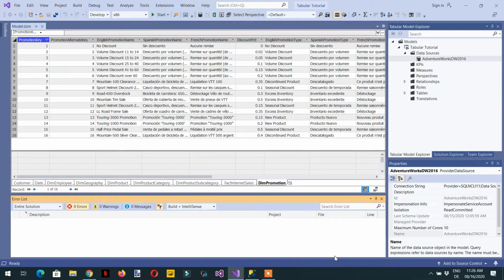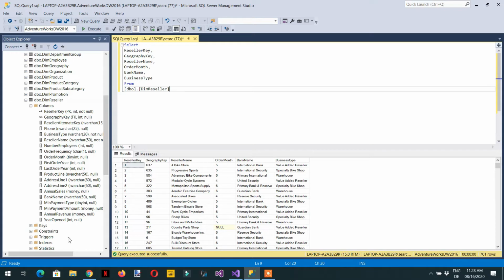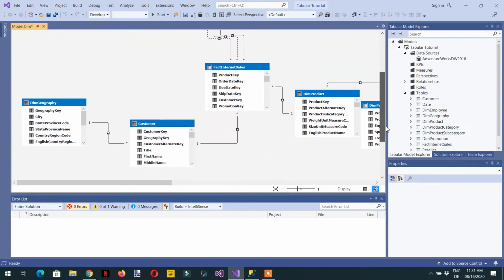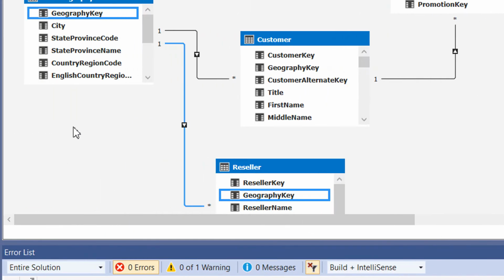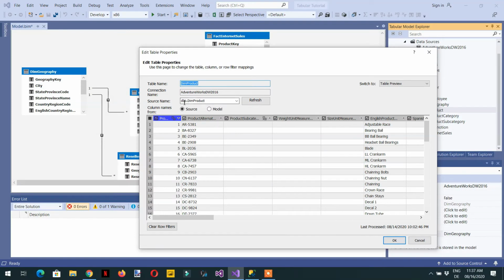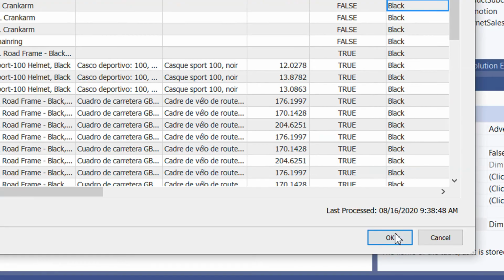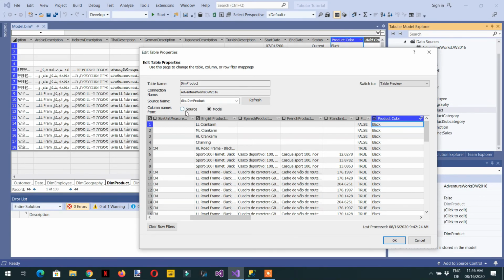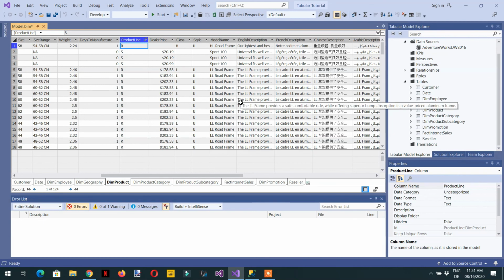SSAS tabular diagram, grid and filtering - 03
SSAS tabular data model holds the core analysis that we will perform in the next stages.
Before loading data into the model, the data should be properly filtered and clean. In this video, you will learn all these steps.
In this channel, we will make power bI tutorials on Power BI transformation, Power query, and advance DAX plus Power BI Dashboards.

For complete courses, you can buy these courses from Udemy on discount using the following links